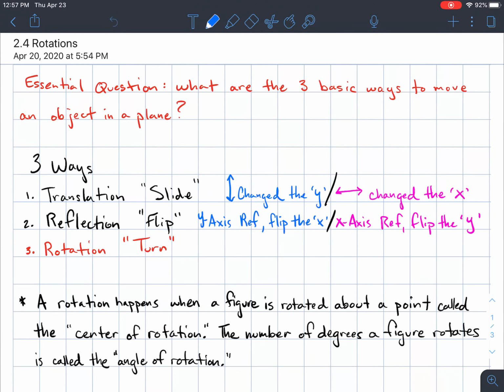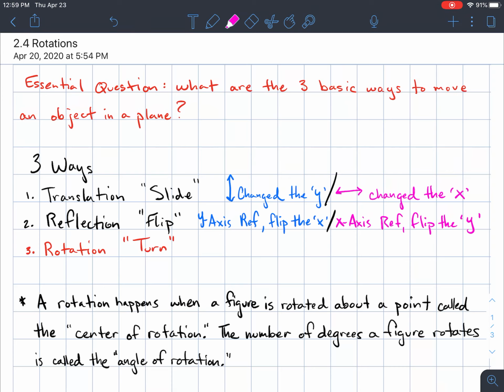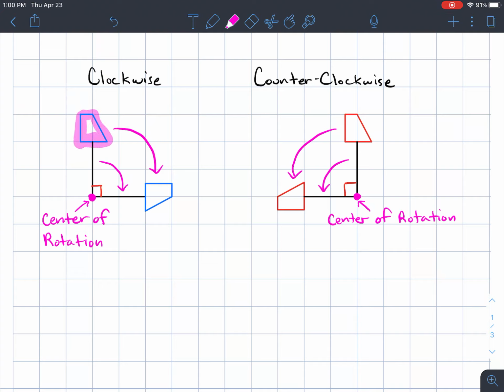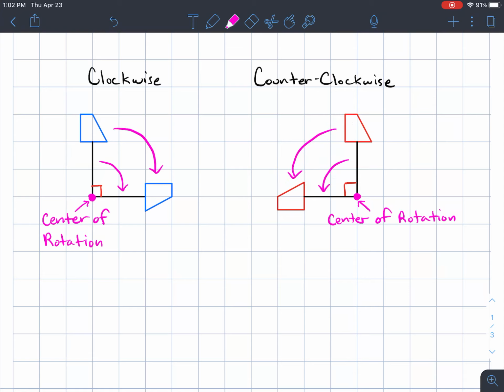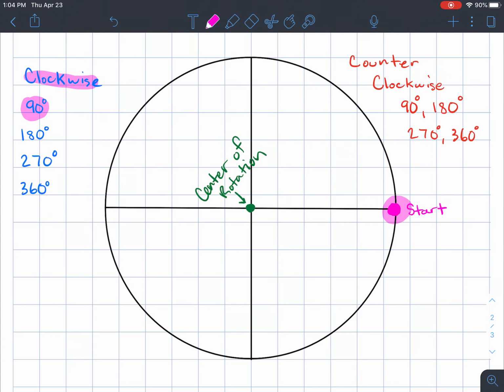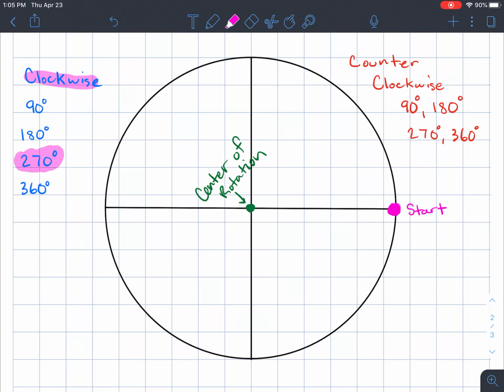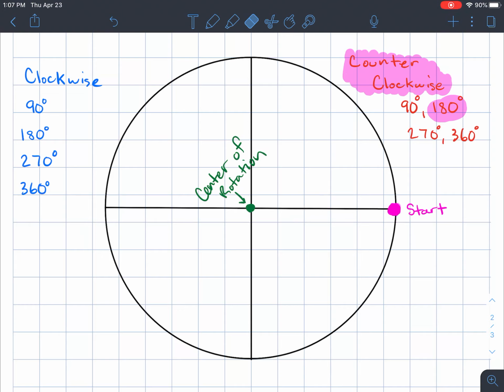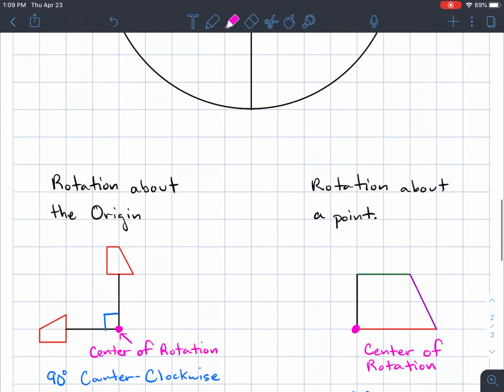Big Ideas Math Chapter 2 Lesson 4 Rotations. Video 1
Beginning of the notes for Big Ideas Math chapter 2 lesson 4 on Rotations.